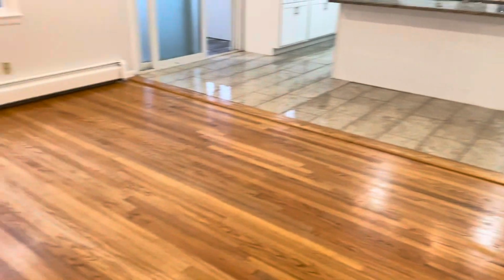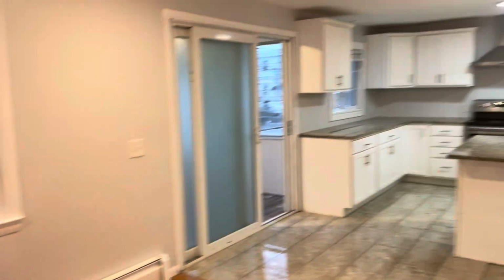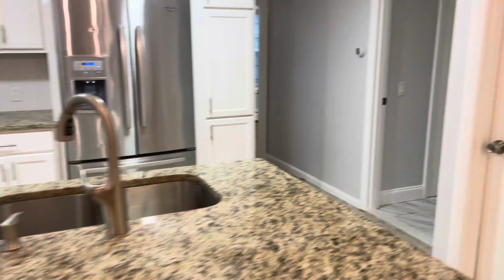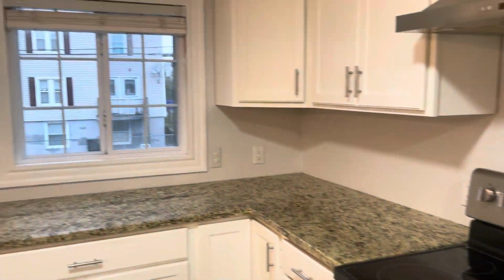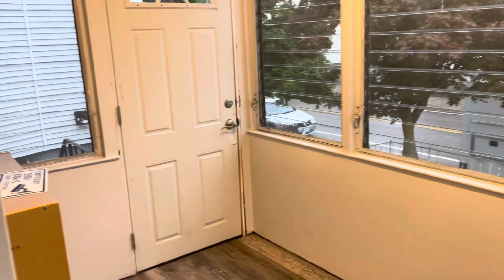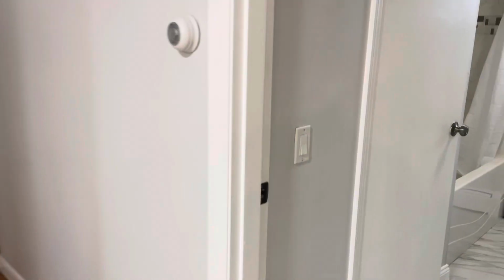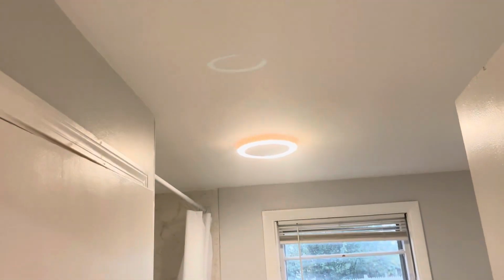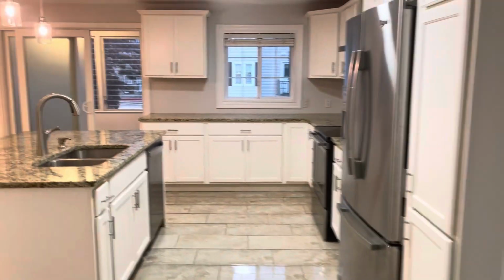101 Benefit Street Unit 2 Pawtucket, RI 02861- Stonelink Property Management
Beautifully Renovated Apartment For Rent in Pawtucket!
-$2250 per month
-Three Bedrooms
-One Bathroom
-Second Floor
-Full renovated throughout!
-Open floor plan in kitchen and living area
-Granite marble countertops
-Kitchen island
-Plenty of cabinet space
-Large, stainless steel refrigerator
-Electric stove
-Dishwasher
-Double sink
-Tiled flooring in kitchen and bathroom
-Gleaming hardwood floors in large living area and bedrooms!
-High ceilings
-New lighting throughout
-Four seasons room off kitchen, perfect for mudroom or small sitting area
-All three bedrooms could fit at least a queen, possibly a king set
-Lots of closet space
-Full bathroom with modern fixtures, shower, tub, and vanity
-Shared back yard space
-Shared washer and dryer in basement
-No pets
-Off street parking for one car
-Resident pays oil, electric, water, and sewer
-One year lease
-Close to highways and shops
Requirements: